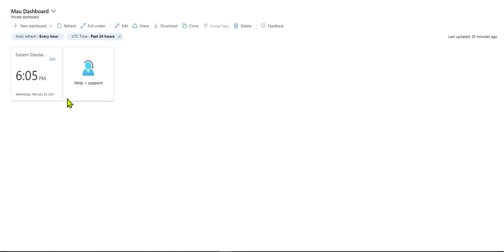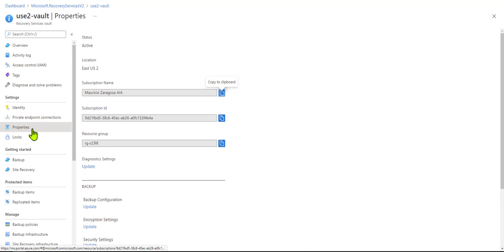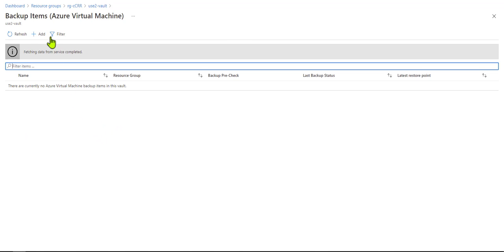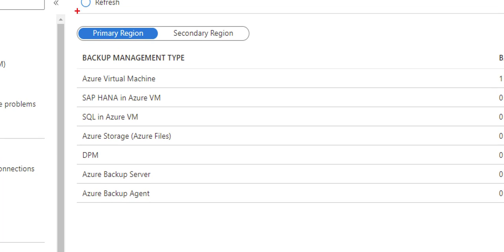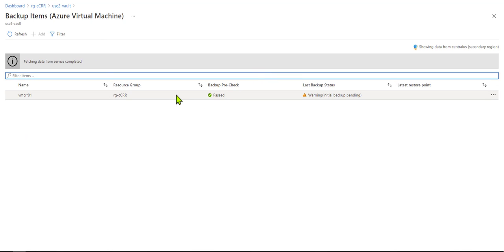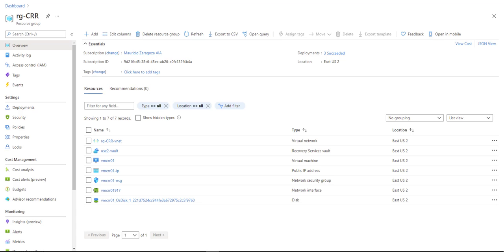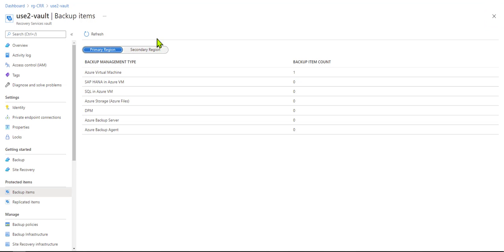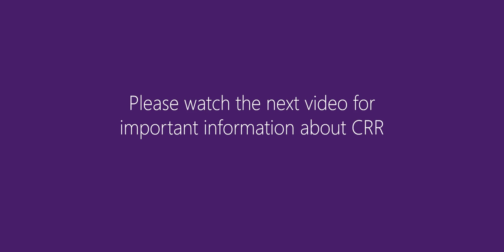Azure Backup - Cross Region Restore (Part 2/3)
Azure Backup Cross Region Restore (CRR) is a technology that will allow you to restore your Azure Virtual Machines in a different region (a paired region) anytime.

You can use this functionality to enable the ability to conduct disaster recovery (DR) drills for audit and compliance anytime.

I divided this series in easy consumable nuggets.